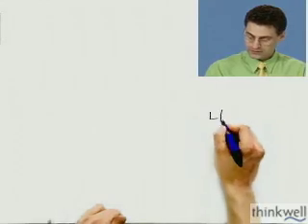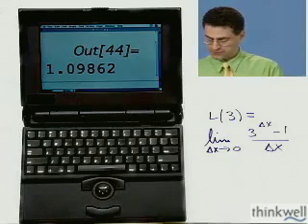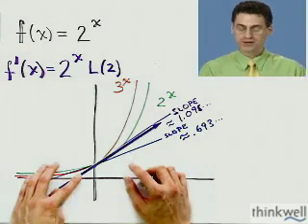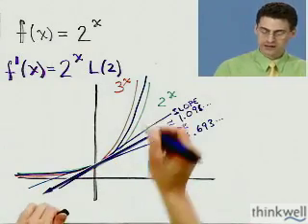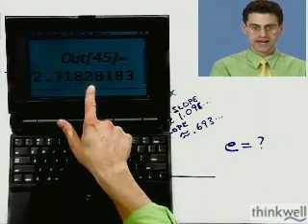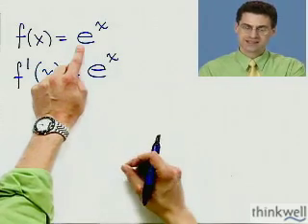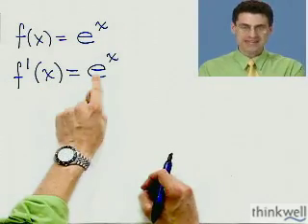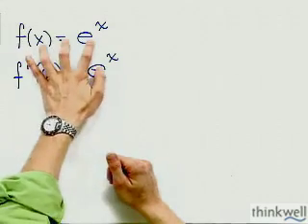Derivatives of Exponential Functions, Part 3 of 3, from Thinkwell's Video Calculus Course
Do you wish that Professor Burger was your teacher?